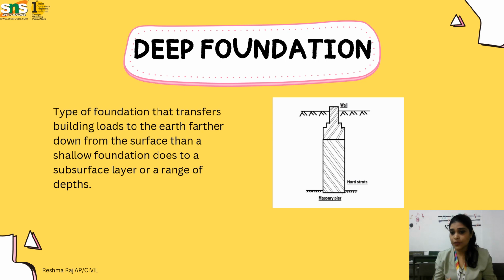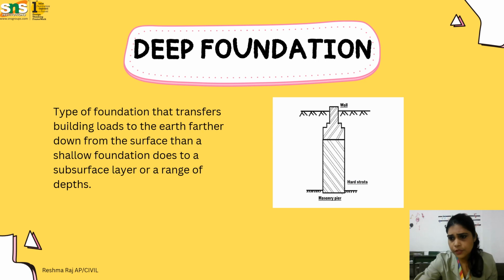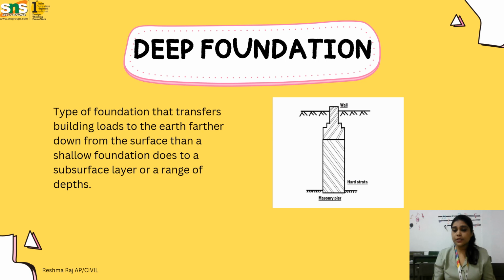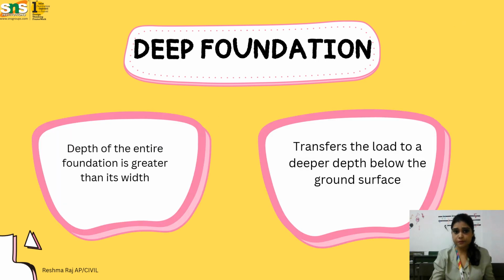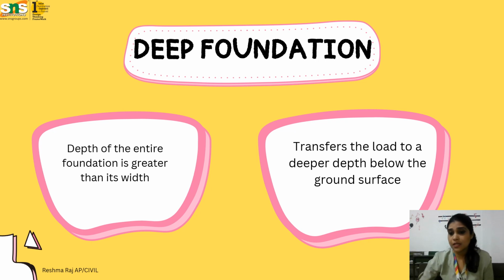FOUNDATION IN CONSTRUCTION 3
Basics on Foundation in buildings